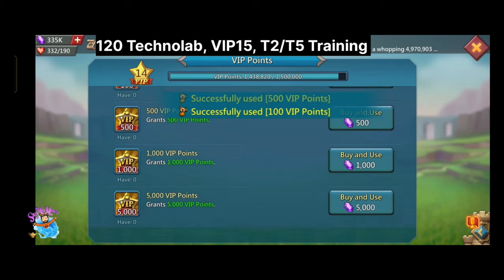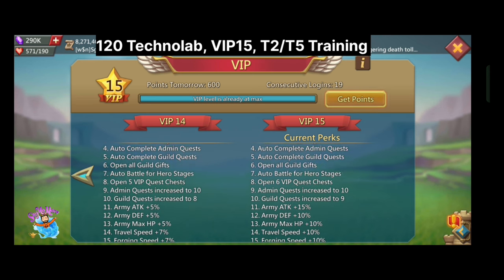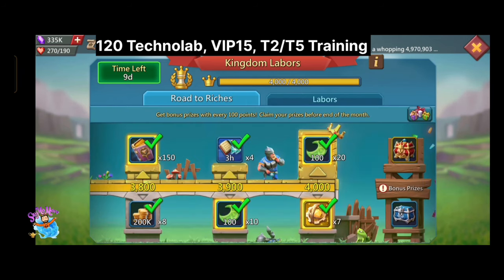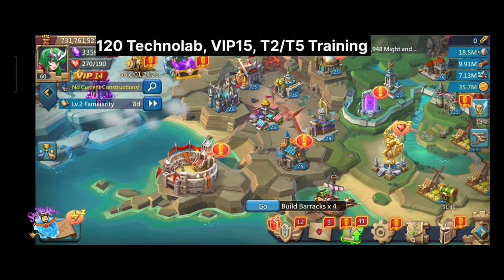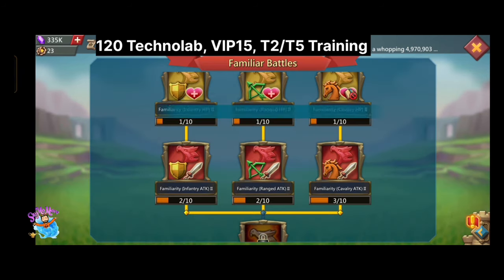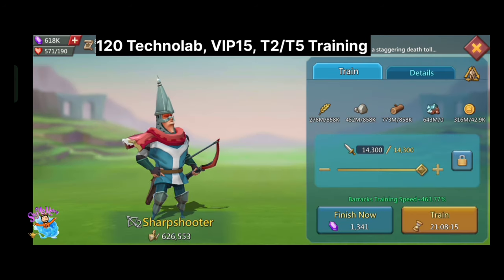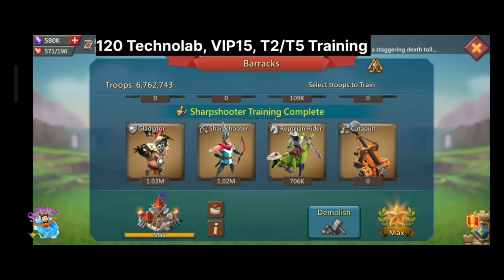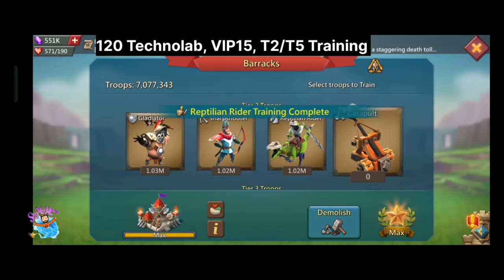Troop Train, VIP15, 120 TECHNO Lords Mobile! Huawei App Gallery Collect Gems & Exchange Upto 25% Off